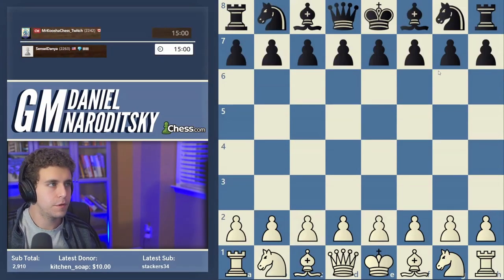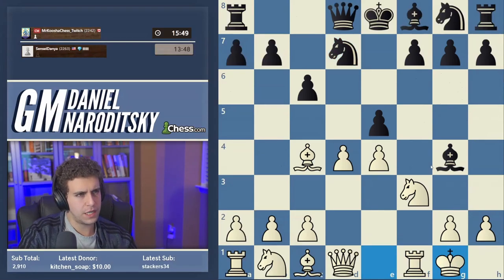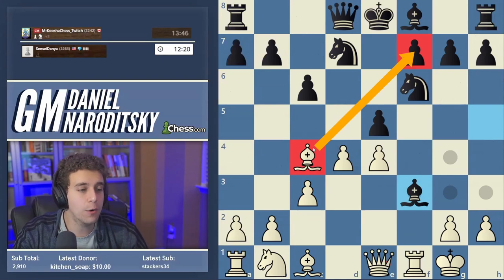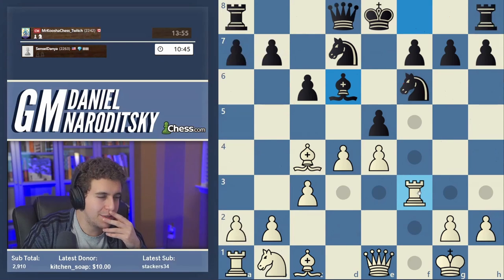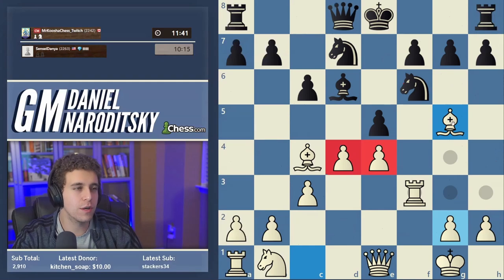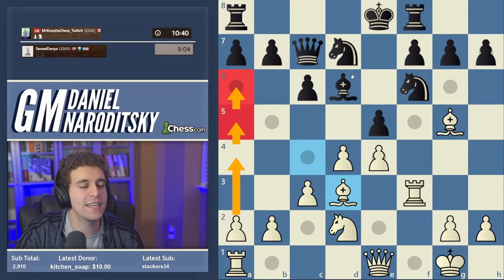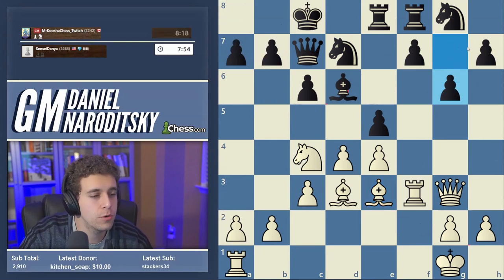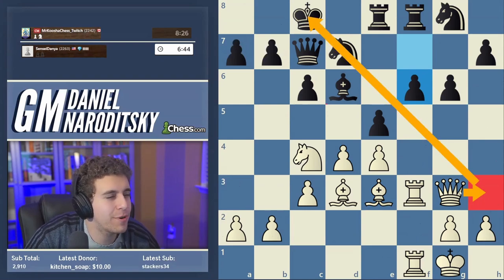Master Vs Master!! CM Joins the Analysis! | Caro Kann-Fantasy | The Sensei Speedrun | GM Naroditsky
00:00 Intro
00:10 First Move
29:38 Dual Analysis
57:51 Solo Analysis